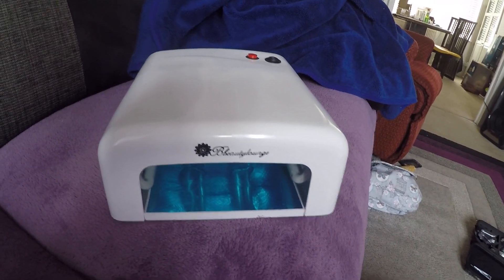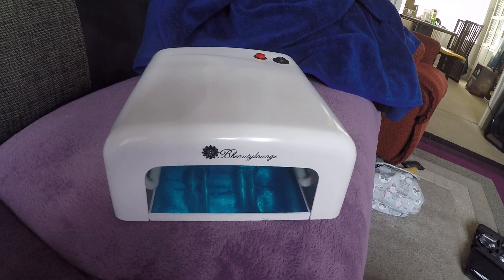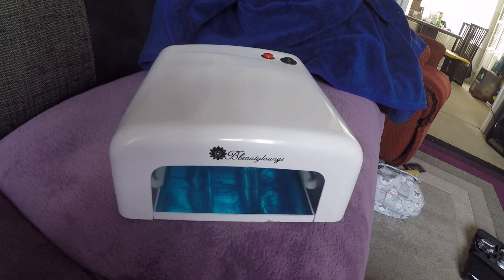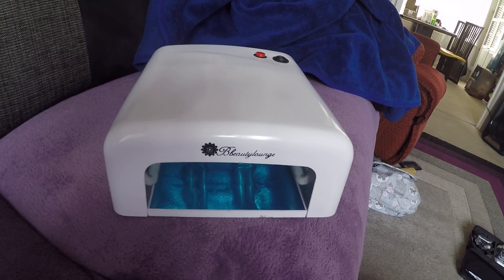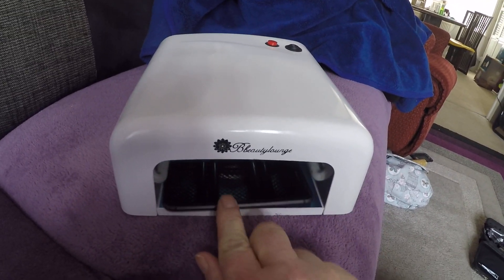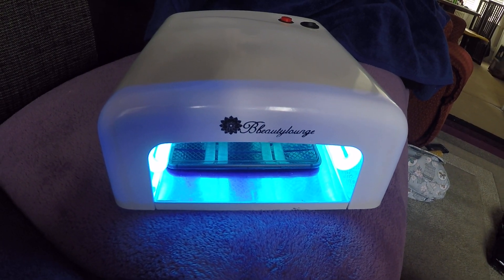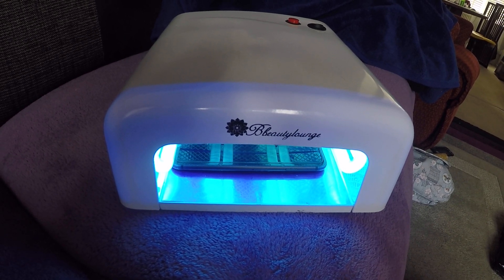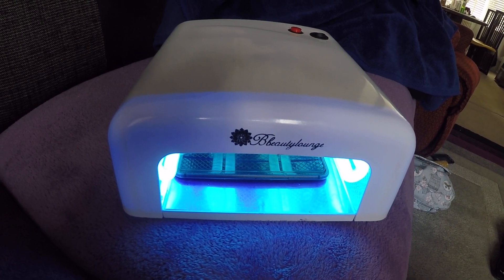Coronavirus Idear for mobile phone clean with miss nail UV covid19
hope help people to clean phone to help stop spread as you might clean  your hand 50 times a day but pick phone up a second later See what im getting at clean hands dirty phone please share help world over come this covid19